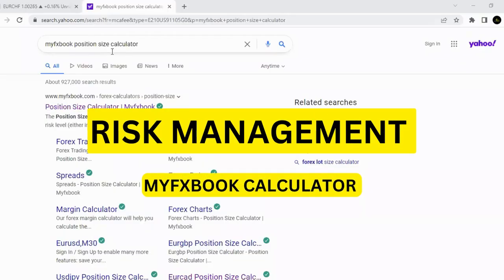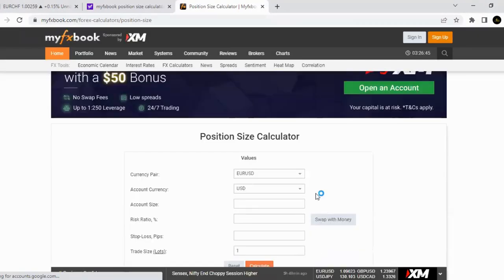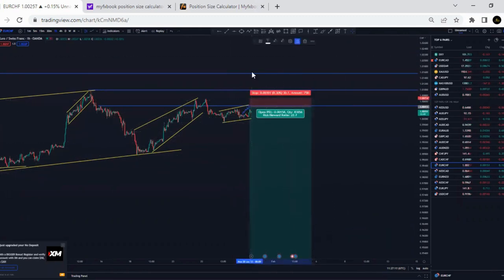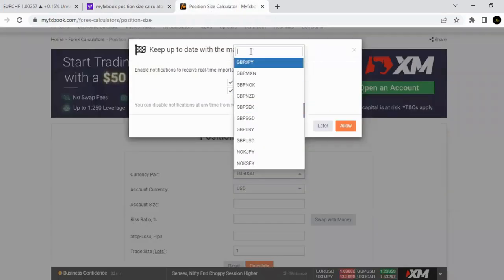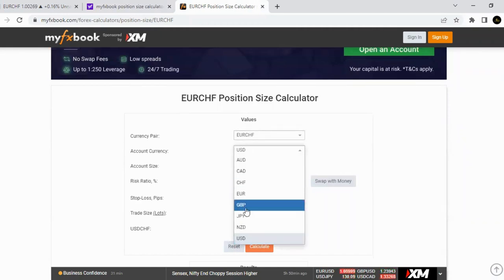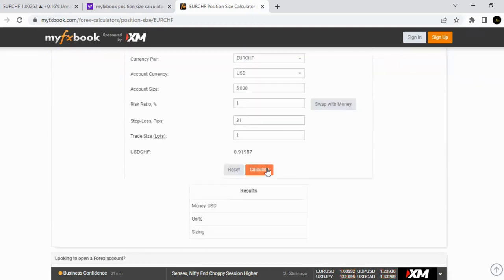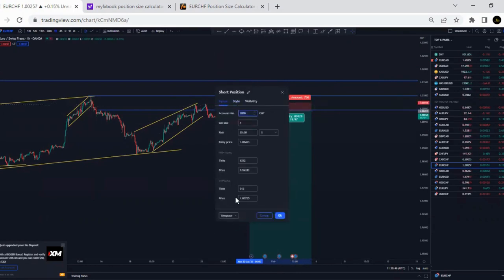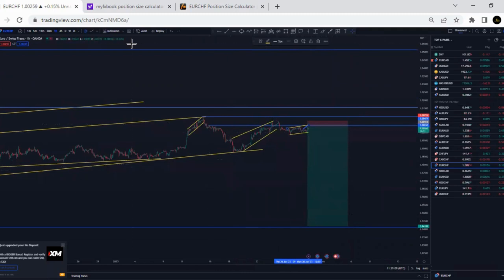Advanced trendline analysis FOREX price action strategy